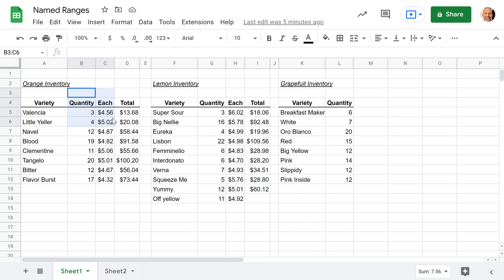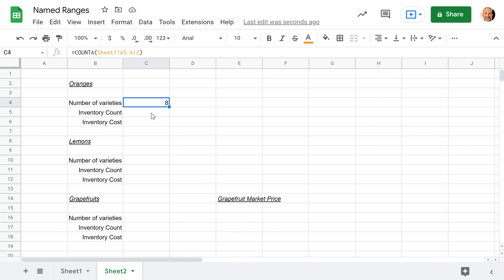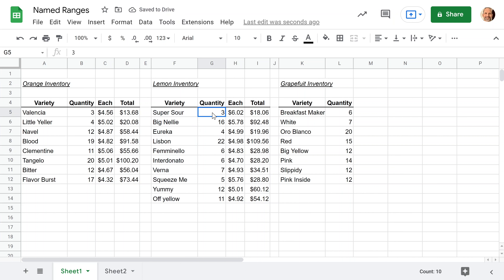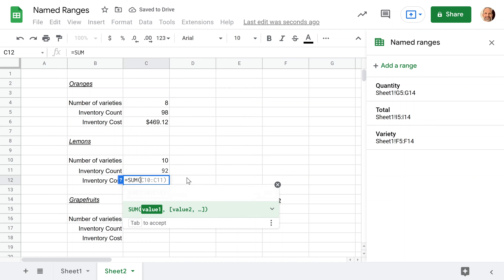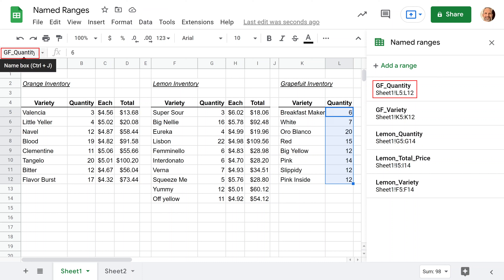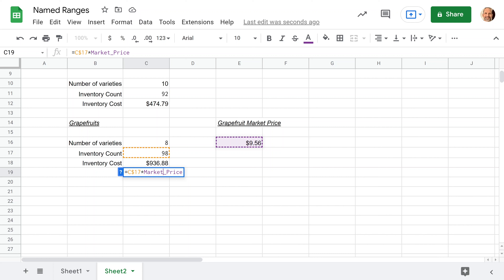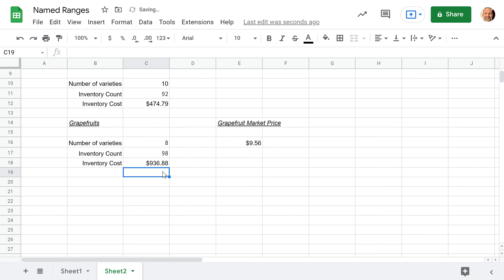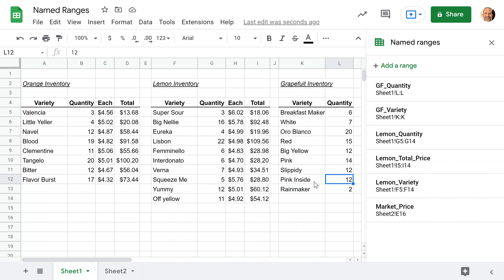Google Sheets - Use Named Ranges to Simplify your Formulas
Learn how to use named ranges to describe a cell or range of cells and make your formulas easier to read.

Timestamps:
0:00 Intro and setup
1:30 Without named ranges
3:25 Naming ranges
4:53 Using named ranges in formulas
6:33 Improving the names with specificity
9:26 Fixing and naming one cell
11:28 Extending the ranges to catch new values